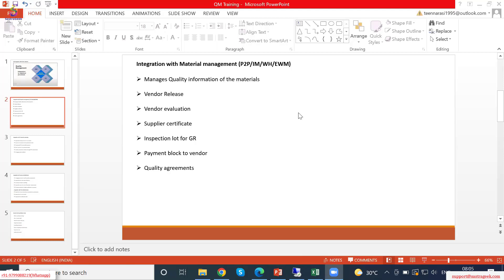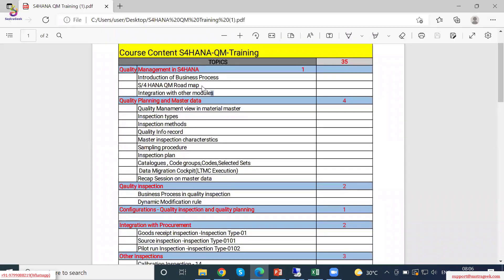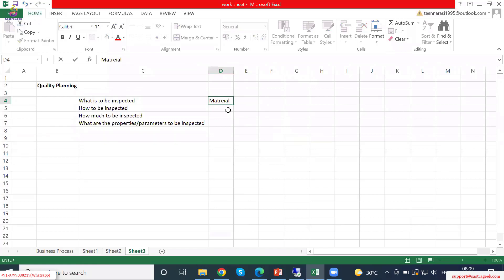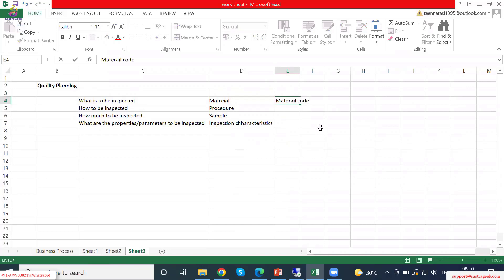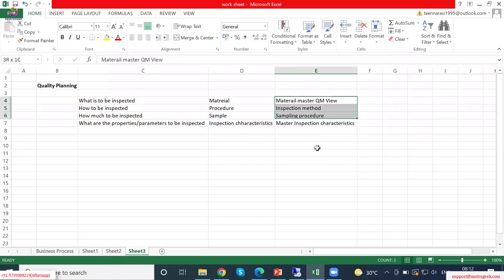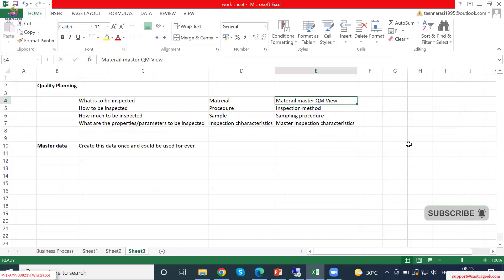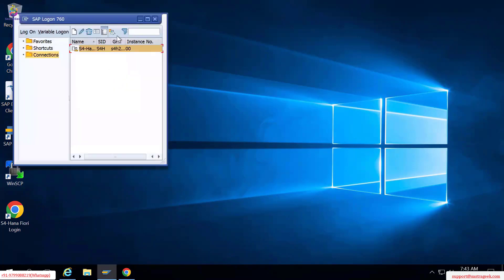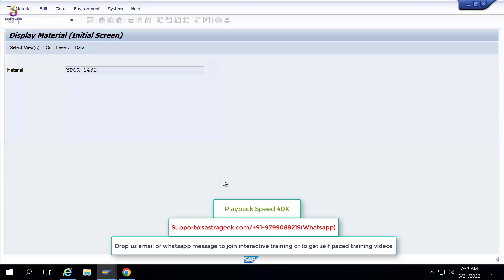QM Master Data Catalogs and code groups Master inspection characteristics || SAP QM